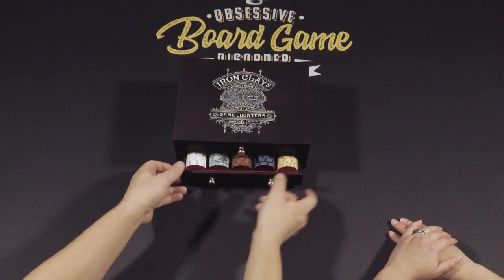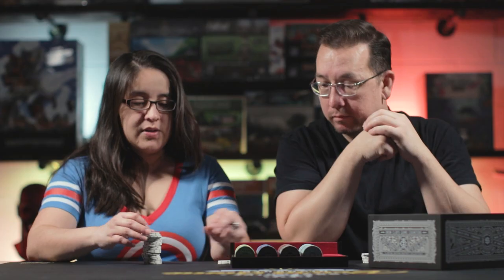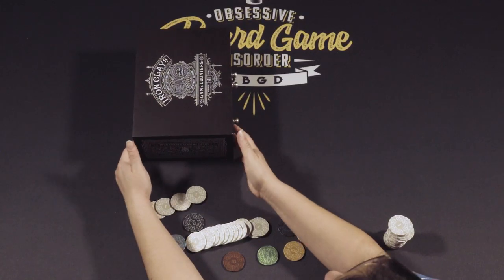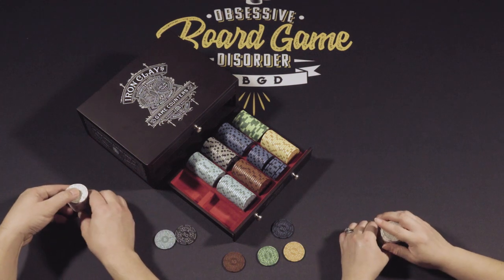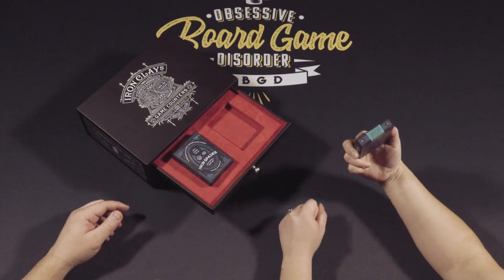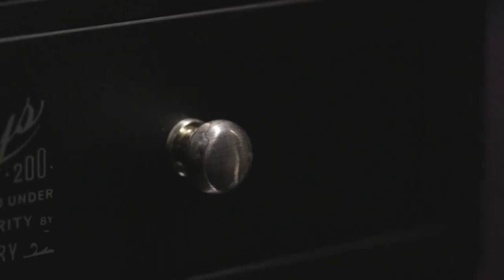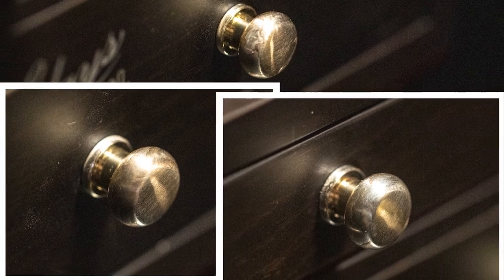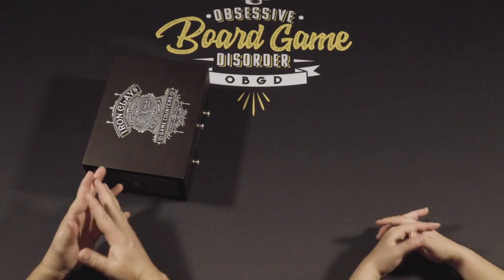What's Wrong with my Roxley Iron Clays and Spades from Roxley Games?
Our latest KickStarter, Roxley Iron Clays from Roxley Games has arrived and it's doesn't exactly live up to what it wanted to be.